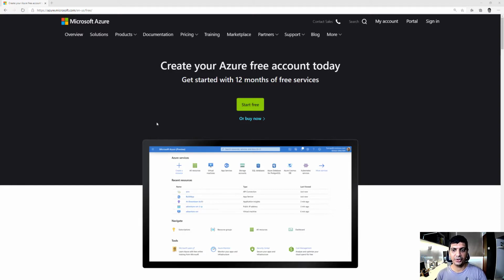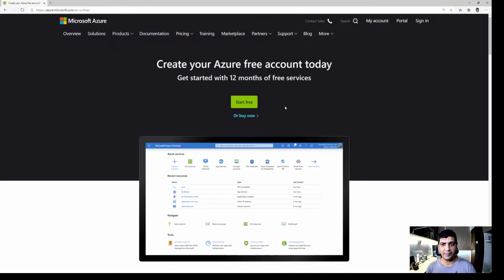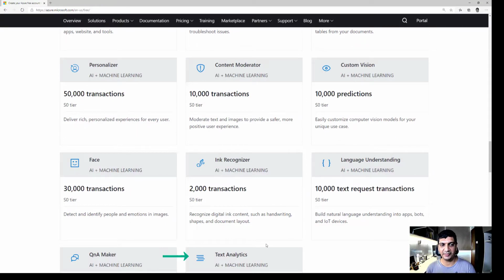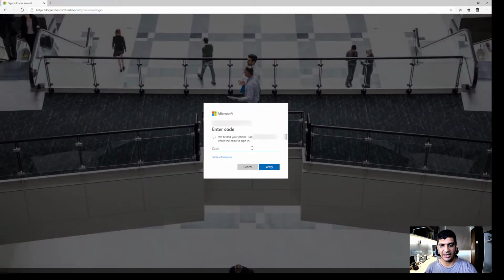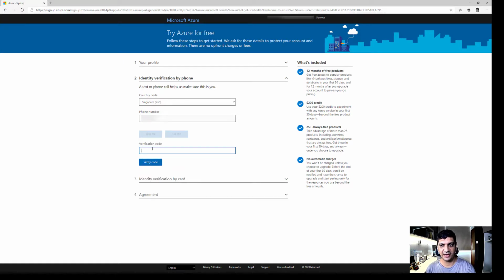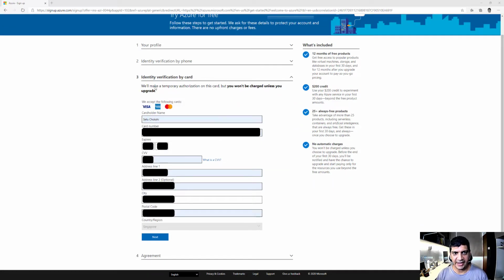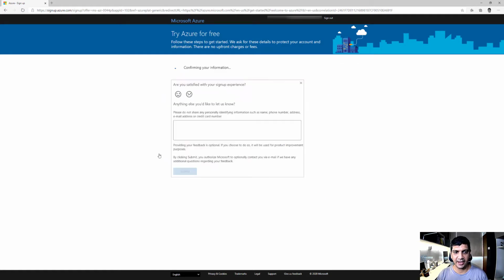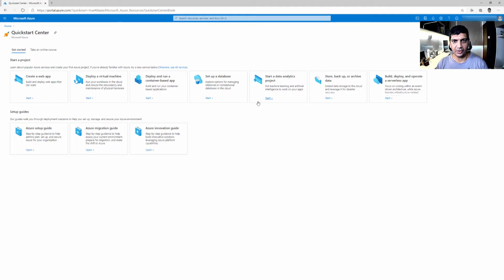Creating a new Microsoft Azure account and a free subscription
Especially when you are starting to learn machine learning or AI on the cloud, you will need access to various cloud resources to help you put the learning into practice.

Let's take an example for Azure; there are so many ready to use AI services, called Cognitive Services that allow you to integrate intelligence in your app with very little effort. You can get yourself an Azure account that will enable you to access these 12 cognitive services for free for 12 months. And there are products like Azure Functions that remain free even beyond your 12 months.

In this video I will help you walk through the 4 step process of creating a NEW Azure account.

- How to create a new Azure account?
- Azure Account creation DEMO.
- Learning Azure for free with free $200 credit.